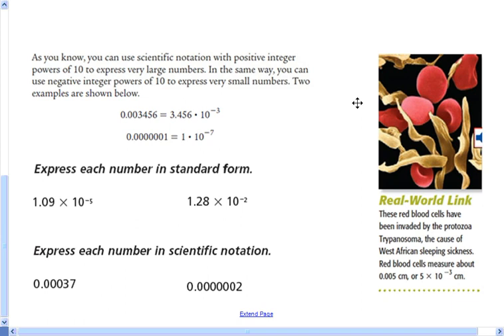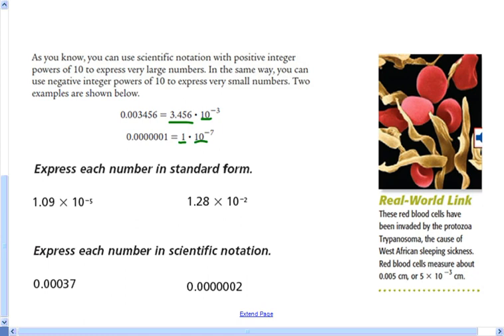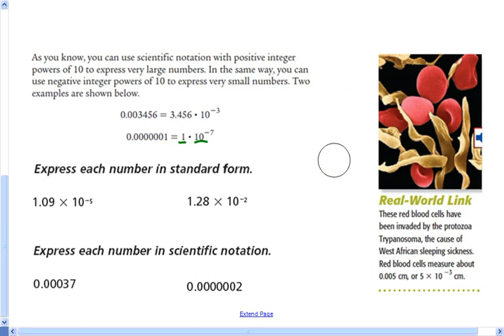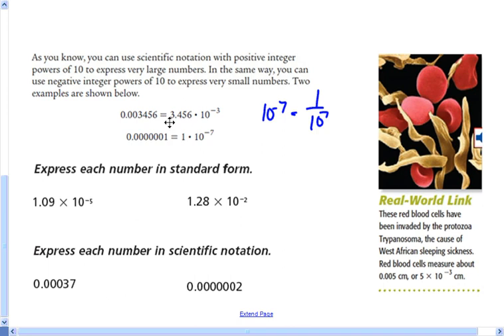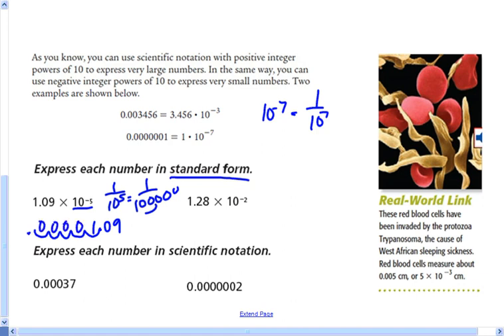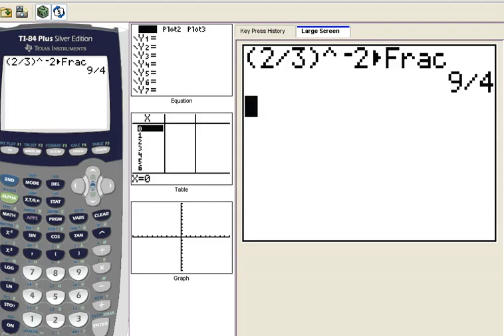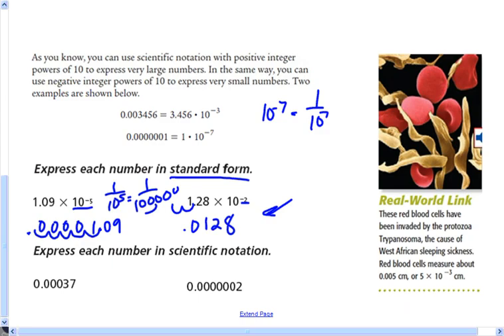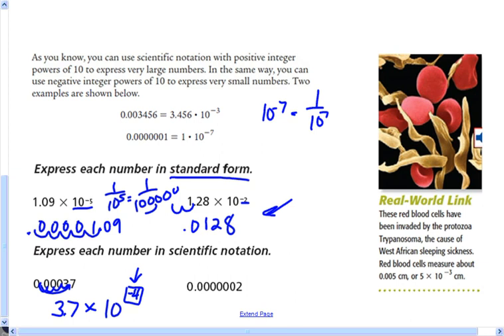Lesson 4 1 2 Sci Not Small Numbers